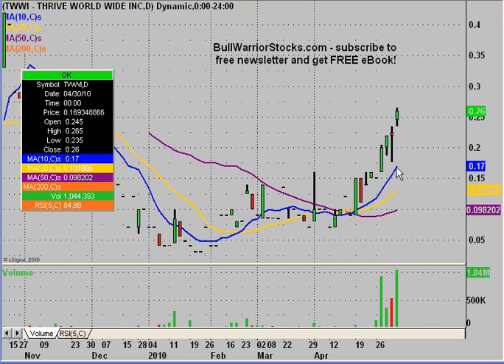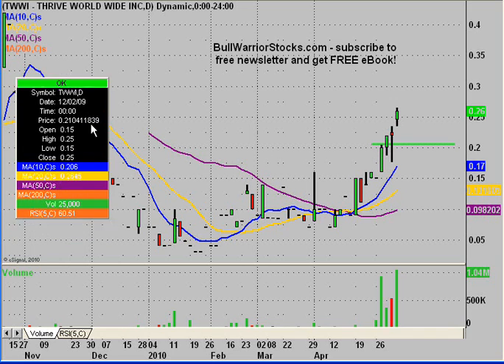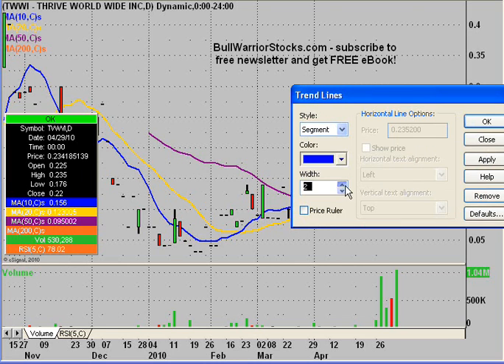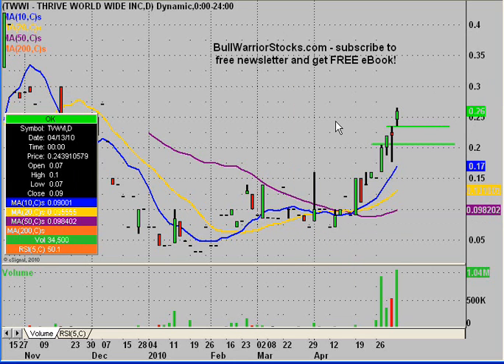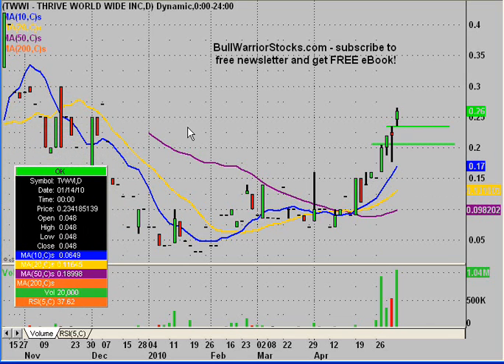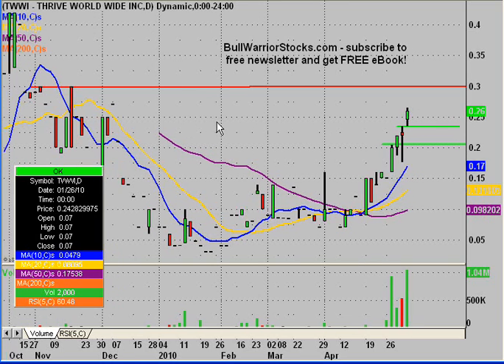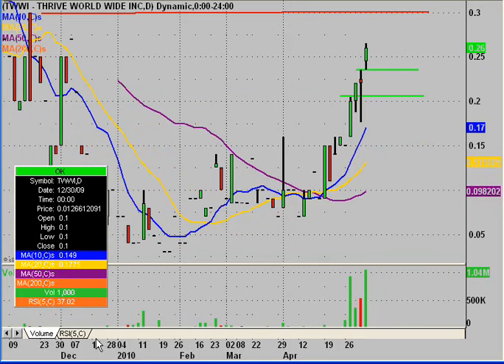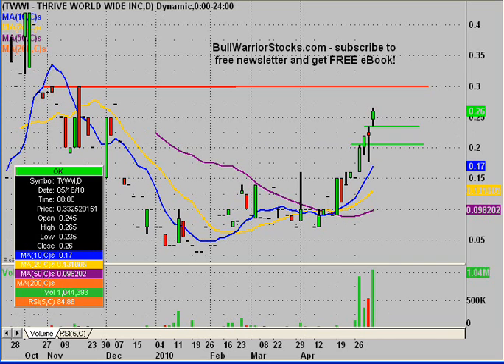TWWI Technical Stock Chart_ 4/30/2010